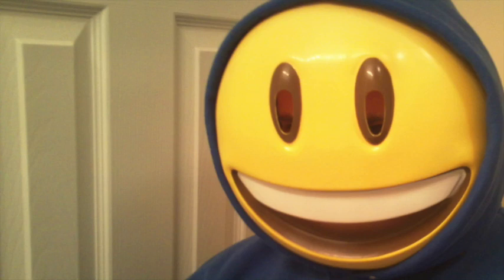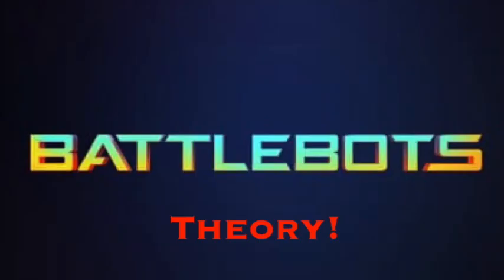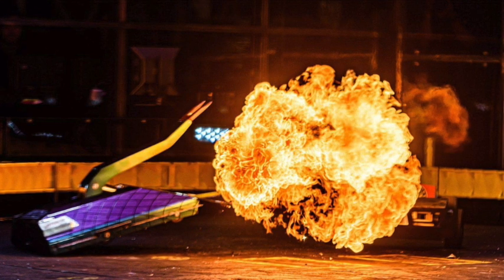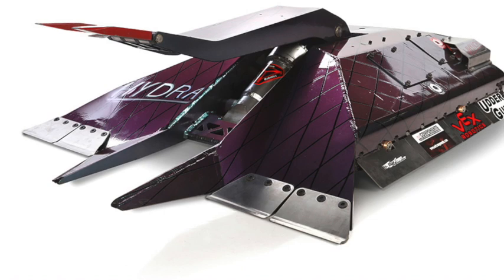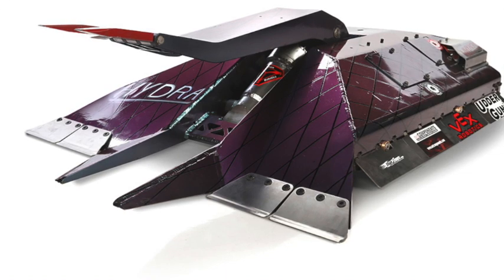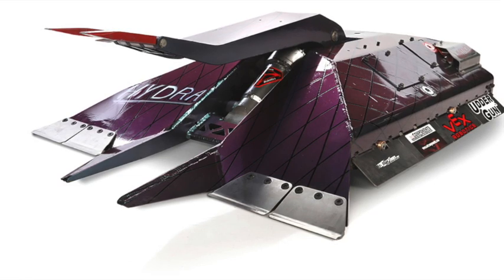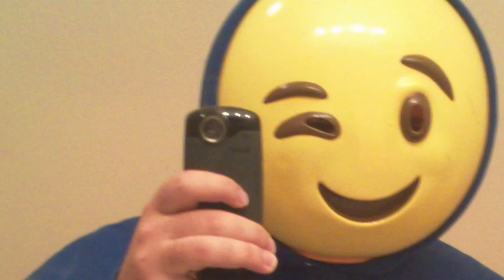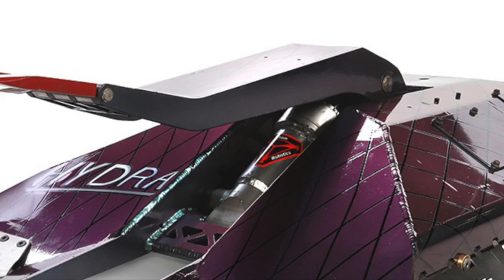Battlebots Theory: How does Hydra Work?!?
In this video, we discuss the possible ways how Hydra’s incredibly fast flipper may actually work without compressed air from advice of an actual engineer!

Thank you for all your support, and please continued to give your support by making this channel grow!